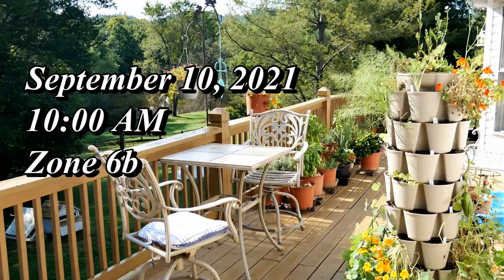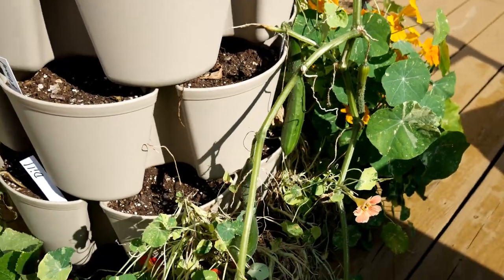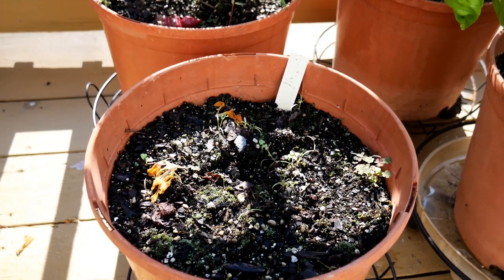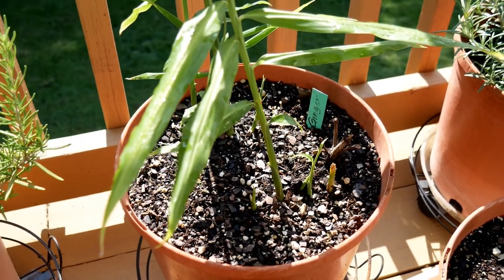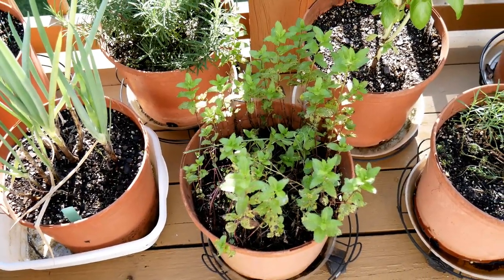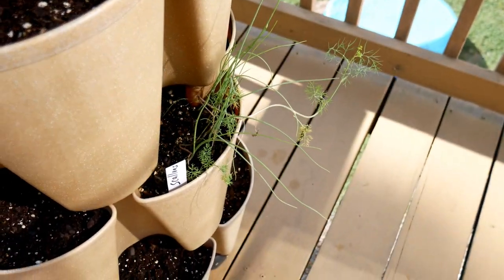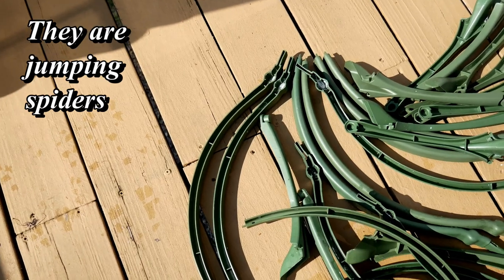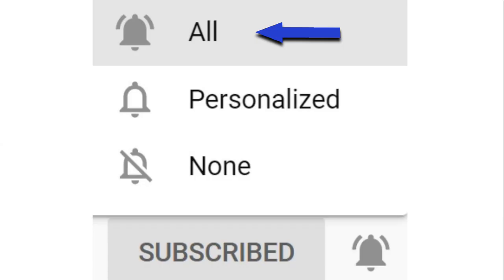Walking and Talking through the Herb Container Garden September 10, 2021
The weather is cooling down a bit and fall is just around the corner! Join me while I share with you what's growing!
When you visit their website, sign up for the newsletter so you will receive the latest deals!

 I have the best results growing this variety of spinach and it is easy to order online. Since I am planting 3 Greenstalks full of spinach this year, I ordered 3 packs:
(if this link does not work, look for Teton Spinach at Ferry Morse)

"Paid Promotion" disclaimer:  Per You Tube policies, I am required to disclose my video as a "paid promotion" if anything in the video was given to me at no charge by a third party. GreenStalk provided me with the vertical gardens and accessories shown in my videos. I am recording video footage of the different herbs and vegetables I grow so you can see how easy it is!

I use the Square Foot Garden method:
Square Foot Garden Book:

I also use the Greenstalk planters, but employ the SFG method when growing vertically.